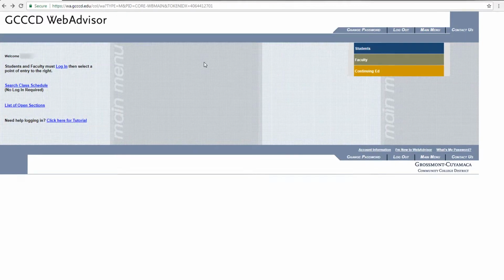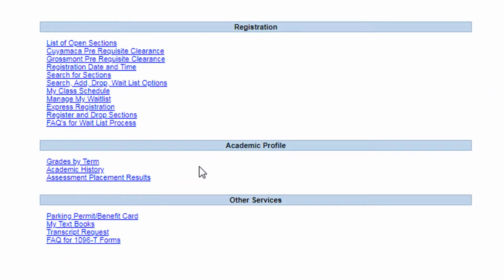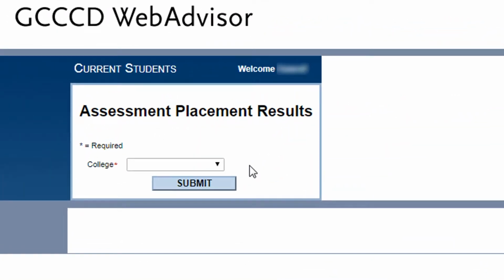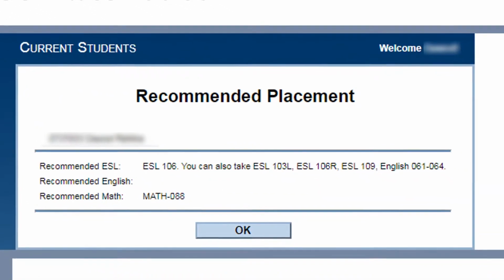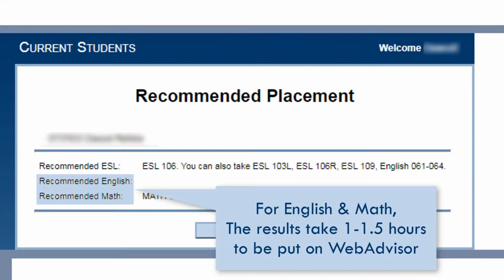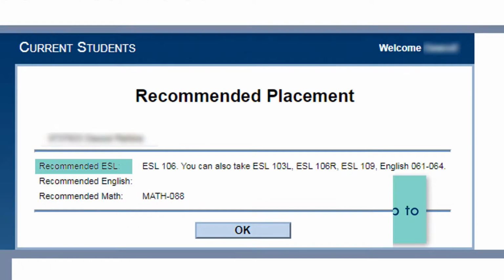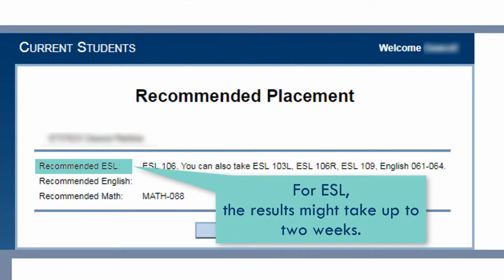How to Find Your Assessment Results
This short video demonstrates the steps to look up the assessment/replacement result through WebAdvisor.

Location:
Student Services & Administration
Building 10, room 170

OFFICE HOURS*

Mon-Tues: 8am - 6pm
Wed-Thurs: 8am - 5pm
Fri: 8am - 1pm
Phone: